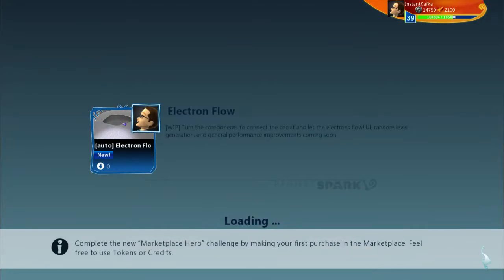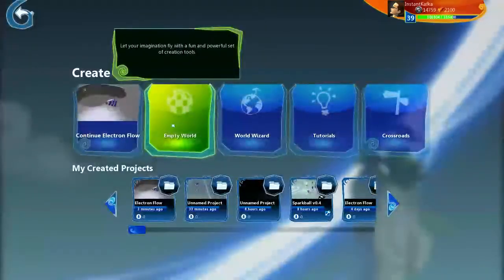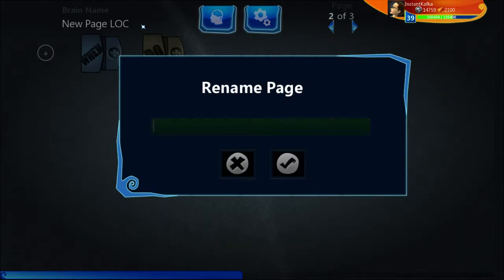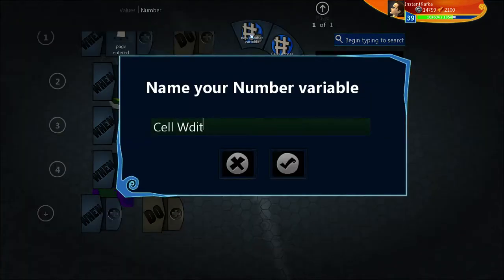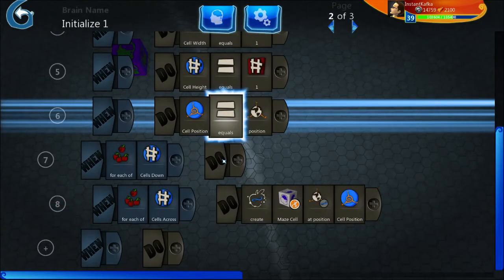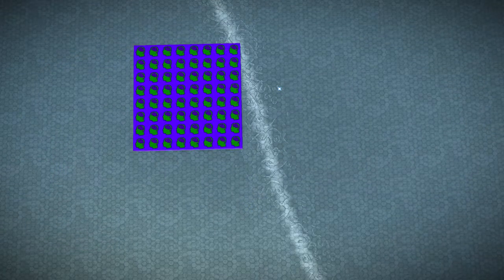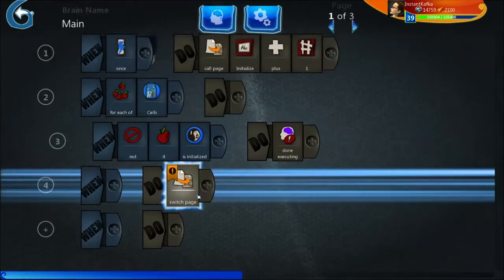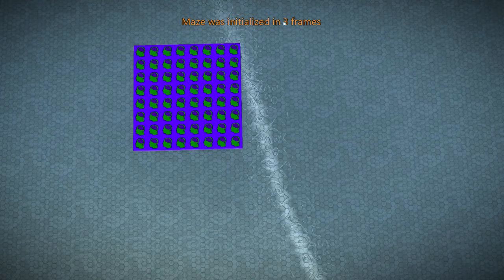Project Spark: Maze Generation Pt 1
This is the first part of a series on how I generate mazes in Project Spark.

Please let me know what you think or ask questions if anything is unclear.